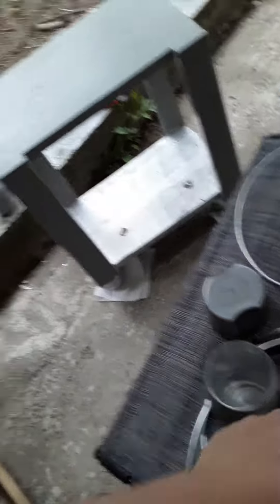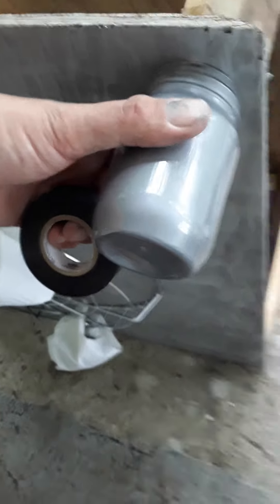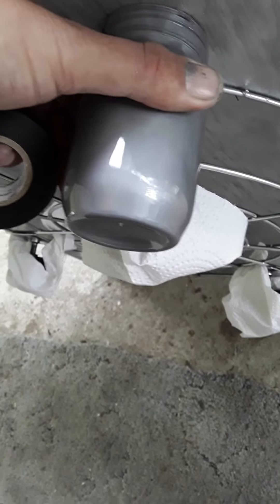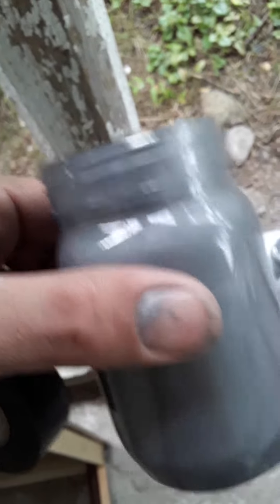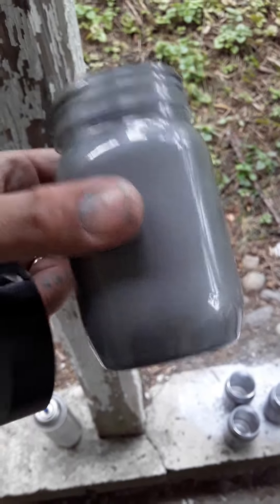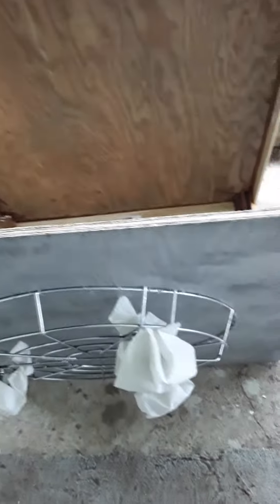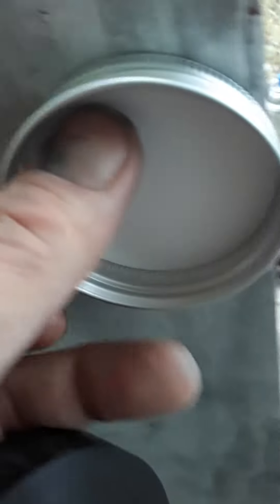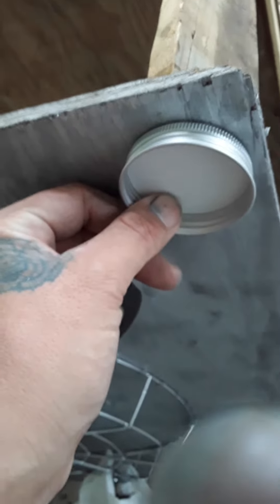DIY coffee table and end tables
Just ideas hopefully you take something from it and make your own beautiful pieces of Art